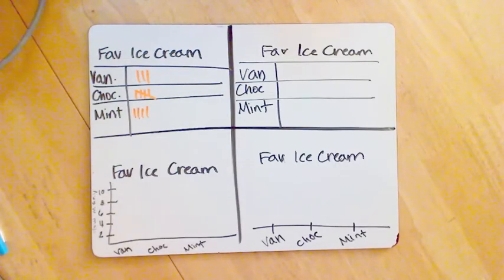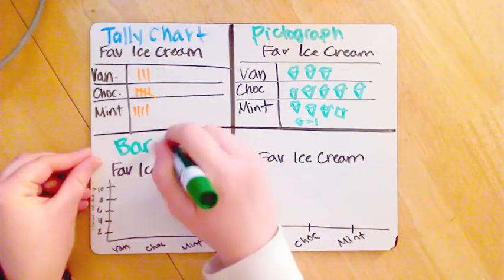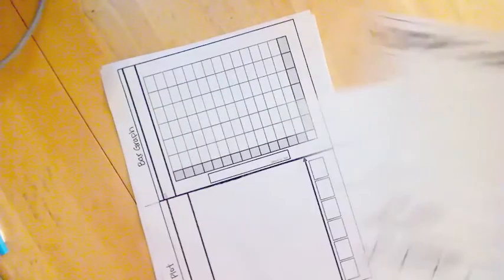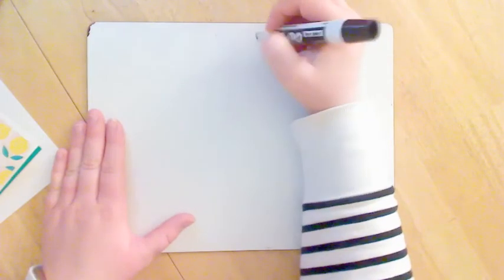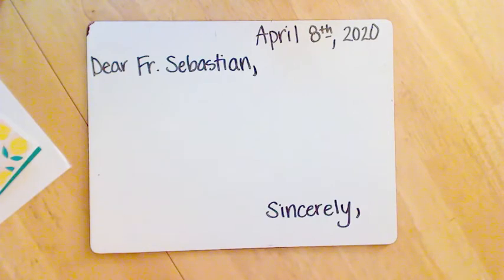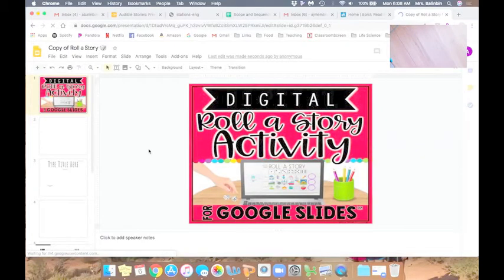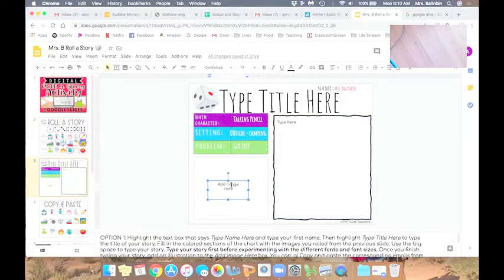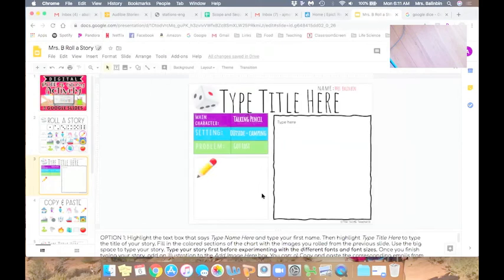Wednesday 4/8 Lessons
Join for lessons in Math and Writing!